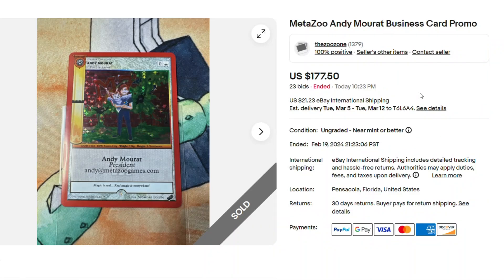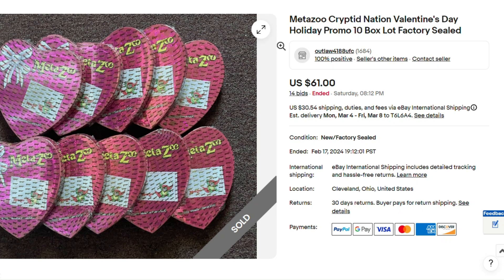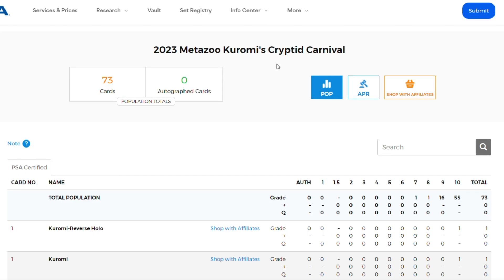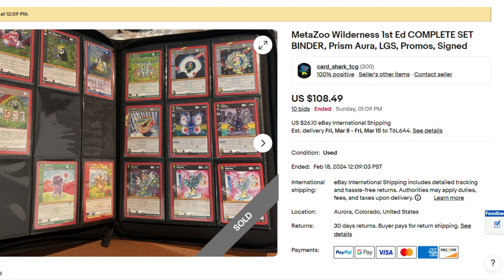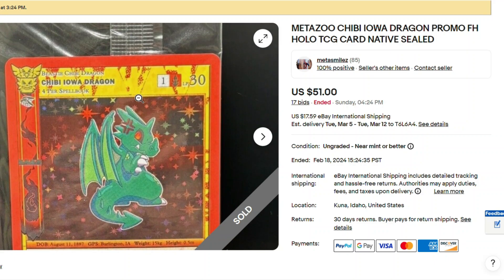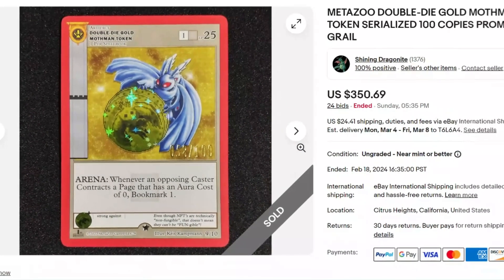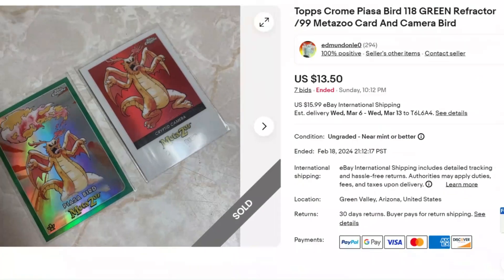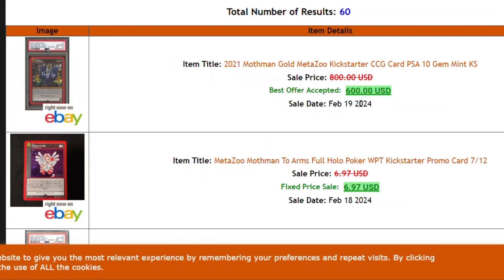MetaZoo Ebay Sales Feb 19, 2024